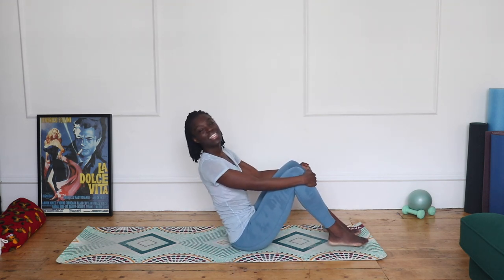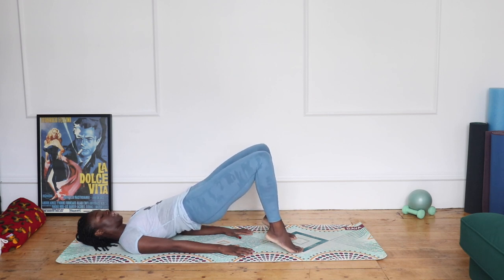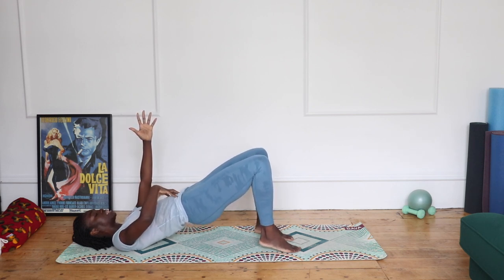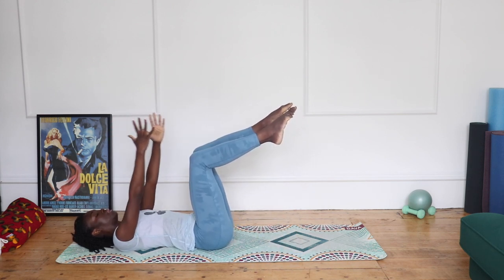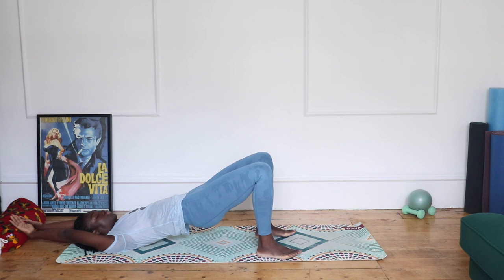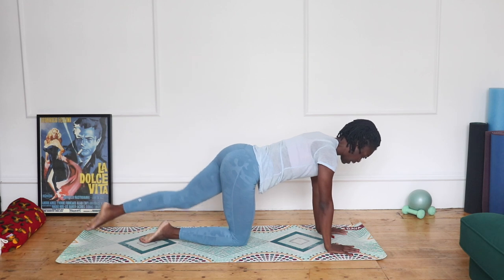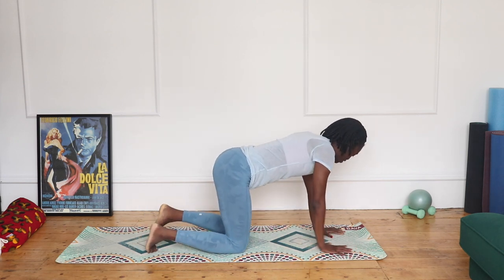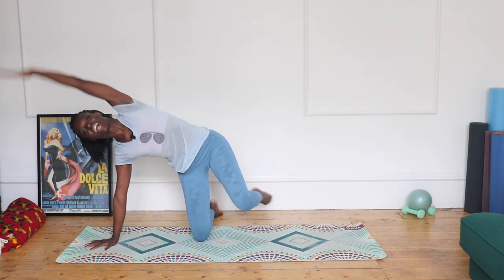20MIN BEGINNERS PILATES WORKOUT - FULL BODY WORKOUT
Here is a 20min full body pilates workout with no equipment. Great beginner's workout